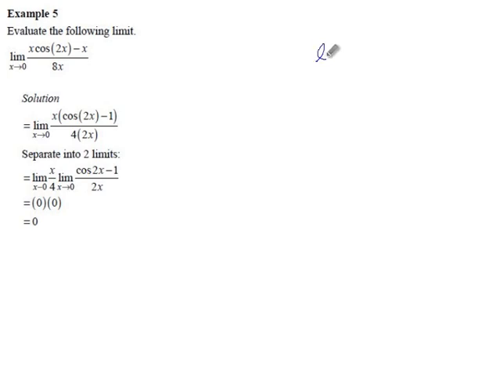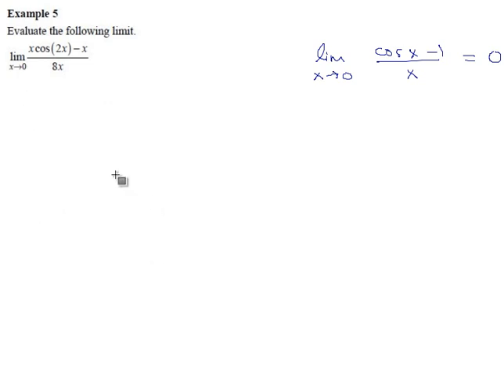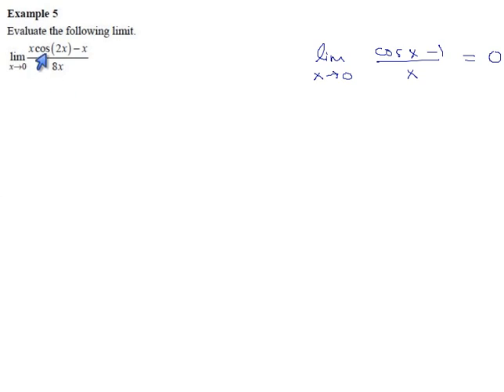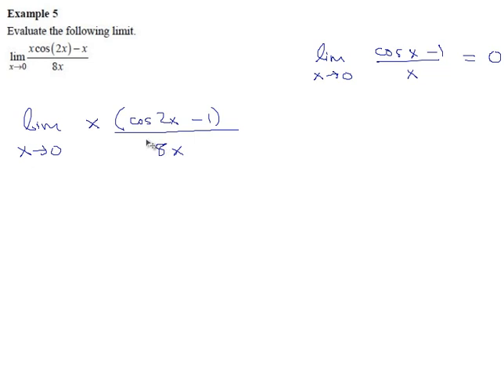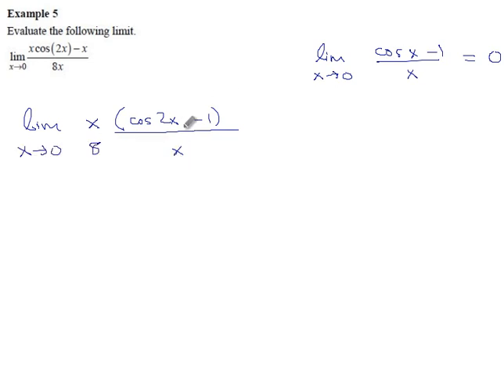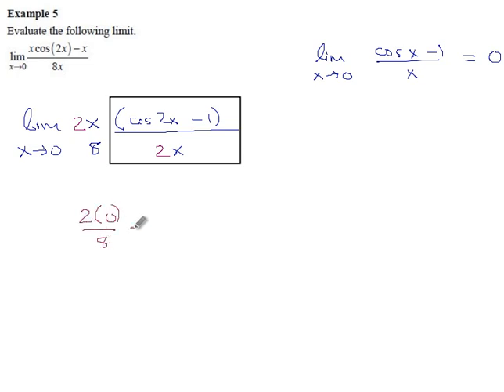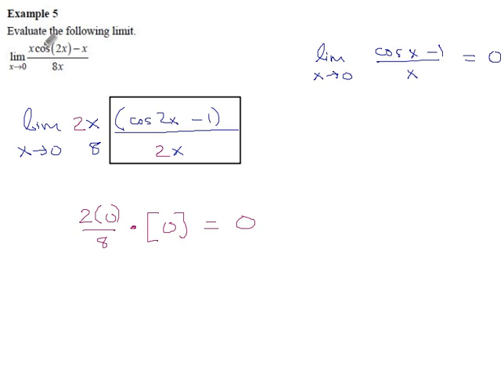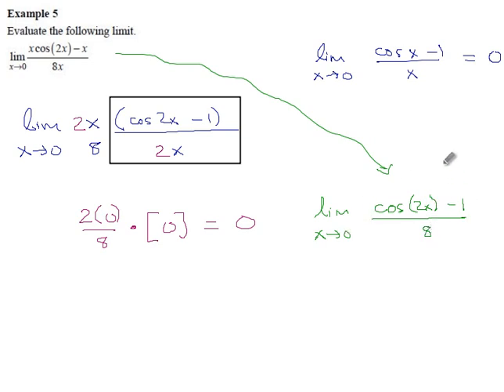6.1 Ex5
A limit of the form (cox -1)/x, but very slightly obscured.